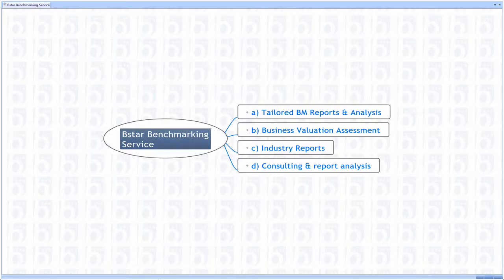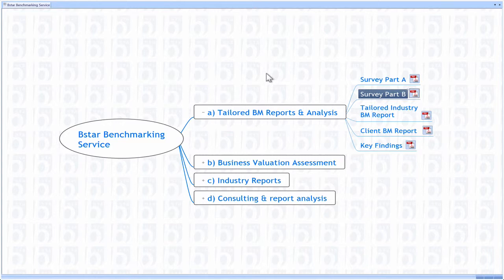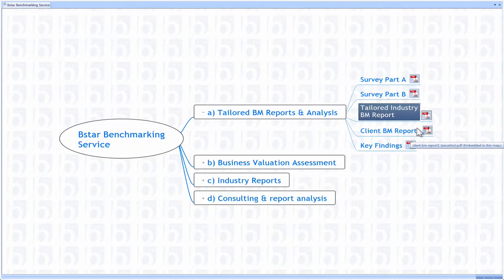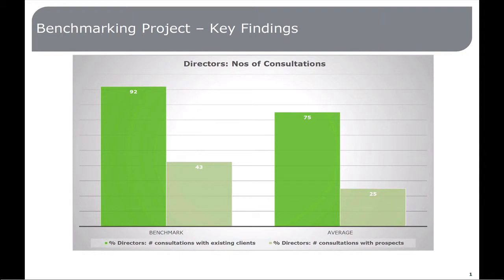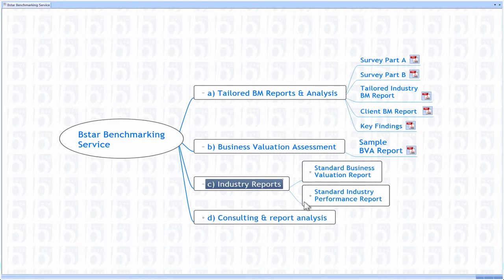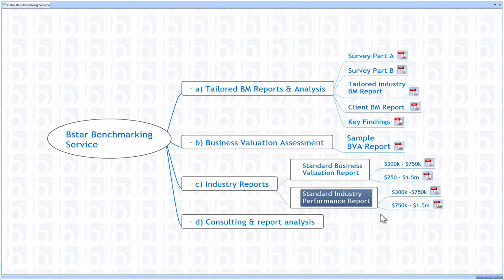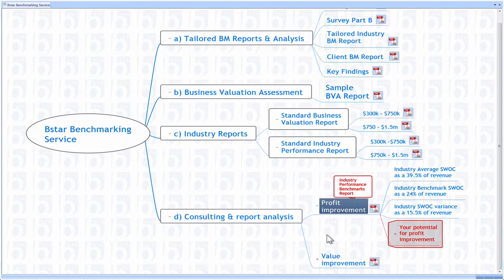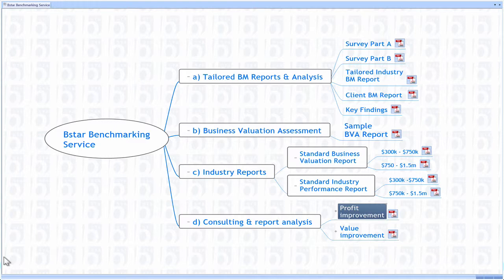Overview of Bstar's Benchmarking Service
Overview of Bstar’s Benchmarking Service & Program